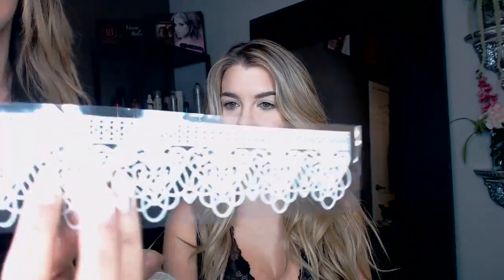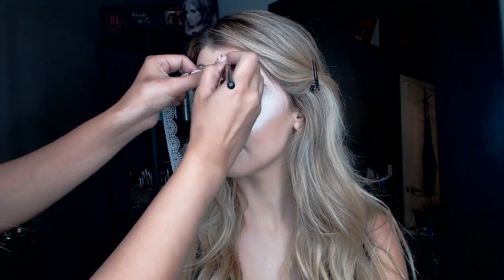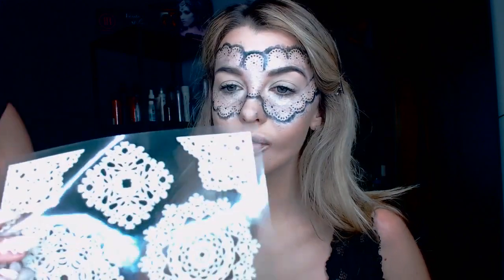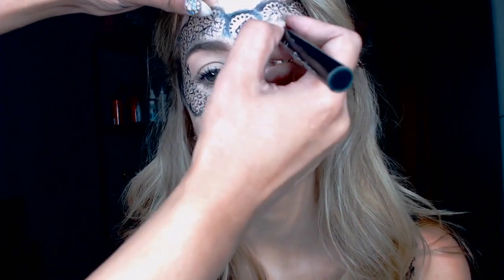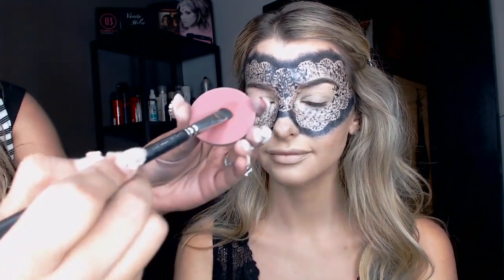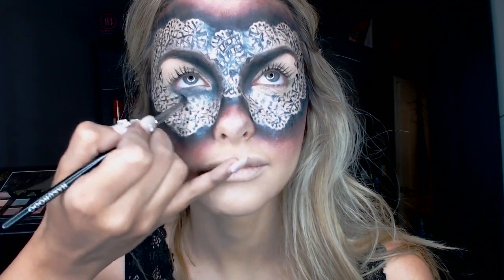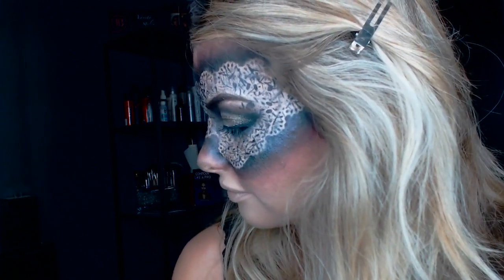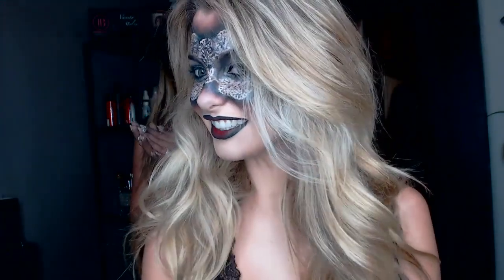HOLLOWEEN MAKEUP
Free Makeup Classes, Advanced Techniques.

Watch New Classes every week. And let us know your reviews..

Thanks you everyone for watching my videos.

FOR MORE FREE CLASSES..